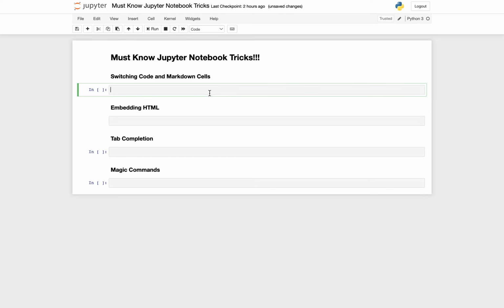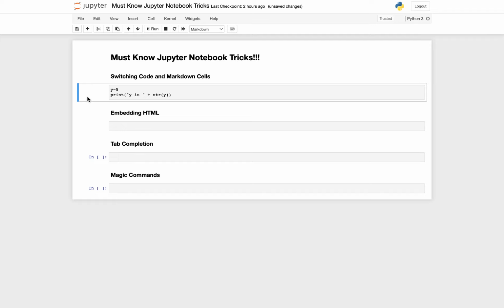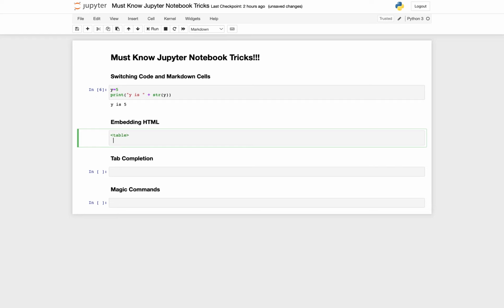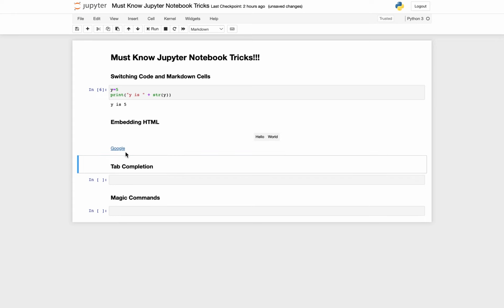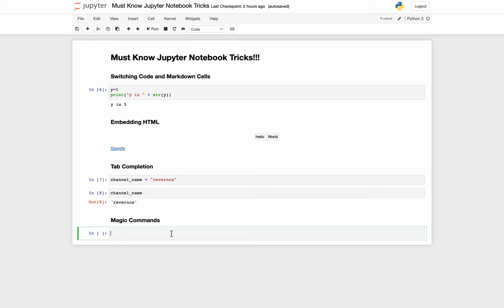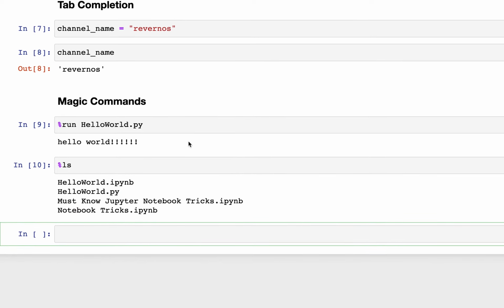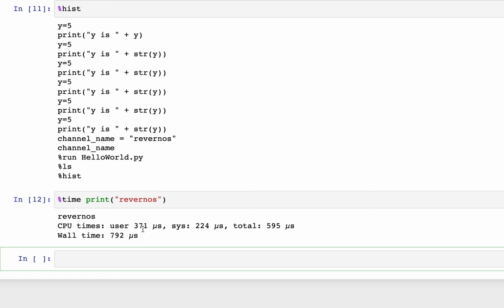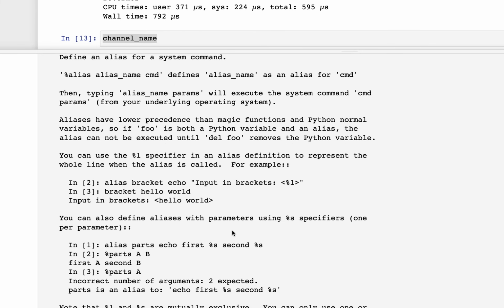Must Know Jupyter Tips | [Python + Jupyter Notebook Tips]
In this video, we will cover jupyter notebook tips that will improve your Python programming and take your efficiency and skills to the next level!

We will cover using html in your notebook, using autocomplete/tab complete, magic commands, and more!